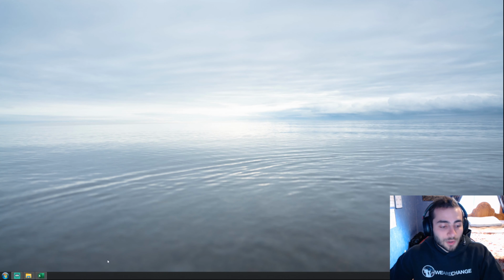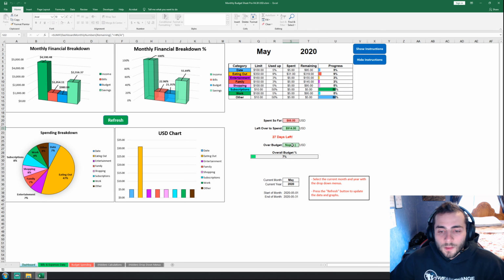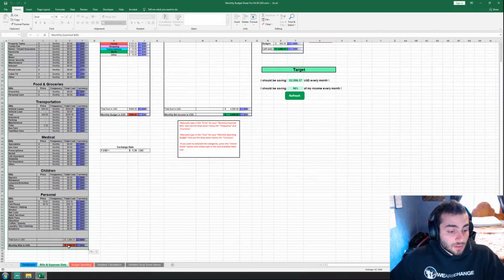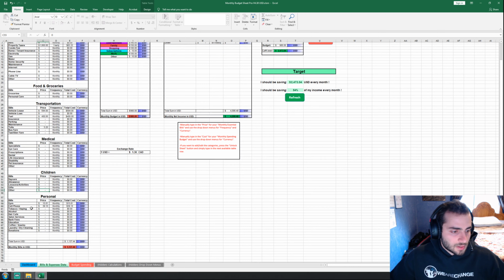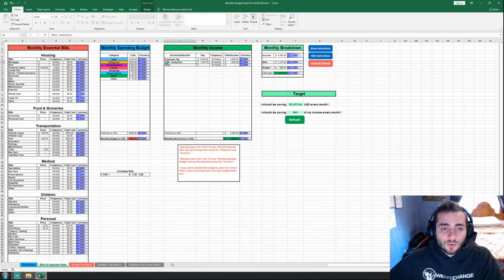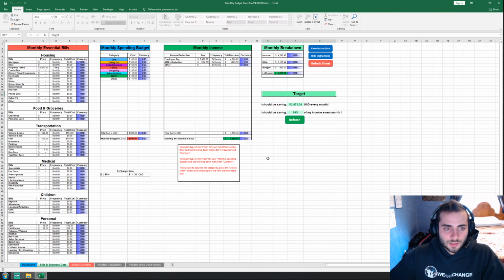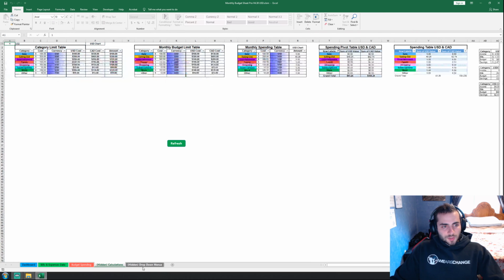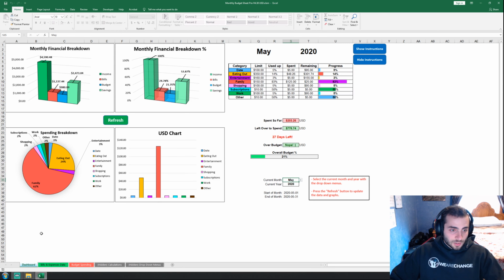Excel Monthly Budget Sheet USD Version 4.30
This is an overview of my monthly excel budget sheet.
I have been using and updating this excel workbook now for over 4 years.
It is a great tool for visualizing how you are spending your money and what financial goals you want to achieve !
Thanks !